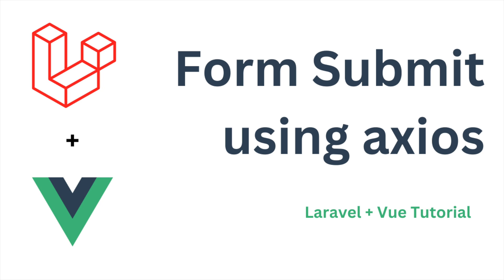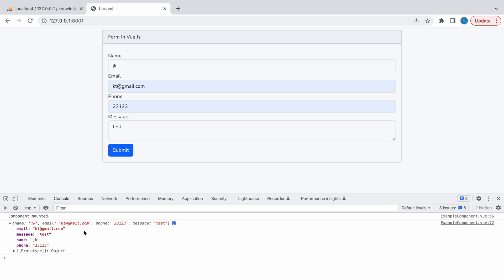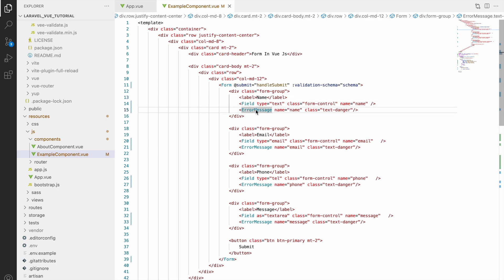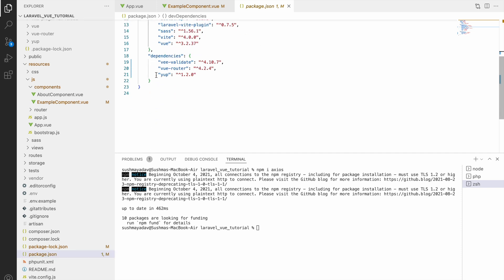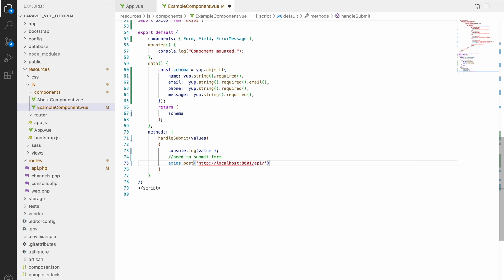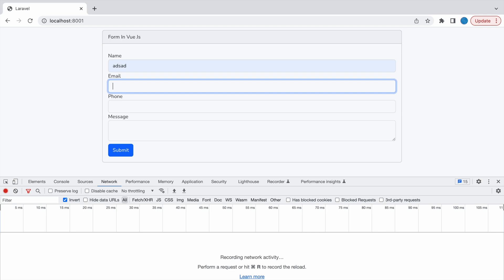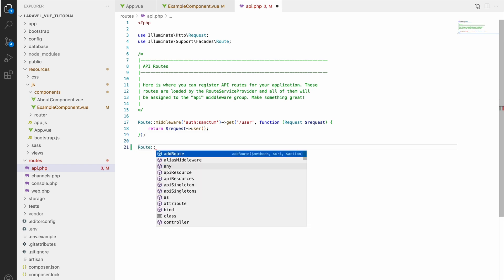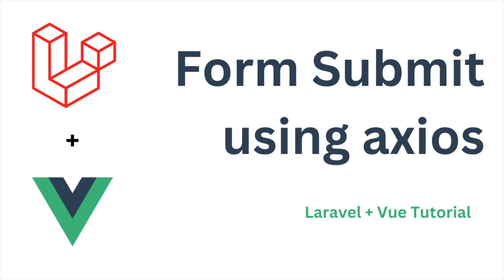Form Submit With Axios In Vue | Laravel + Vue Tutorial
In the laravel vue tutorial, you will be able to submit form in vue with axios. Simple contact form we will be creating in vue.

Code link:
branch : axios

Video Timings:
Introduction:00:00
Install axios: 01:10
Submit Form using axios : 01:40
Create api for form: 03:20